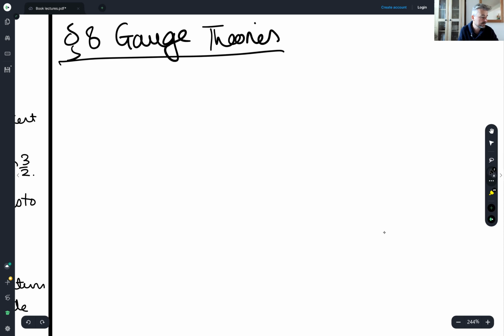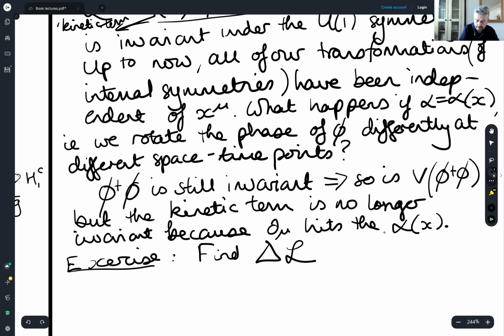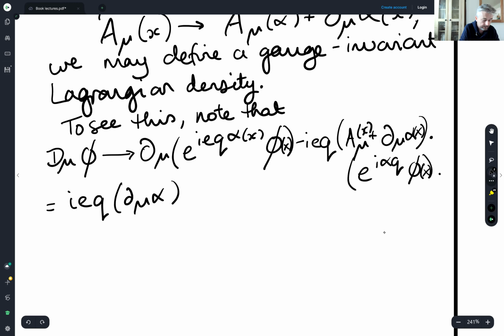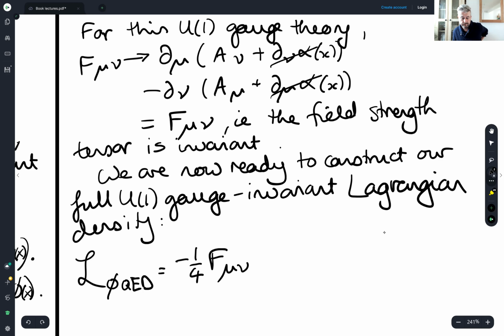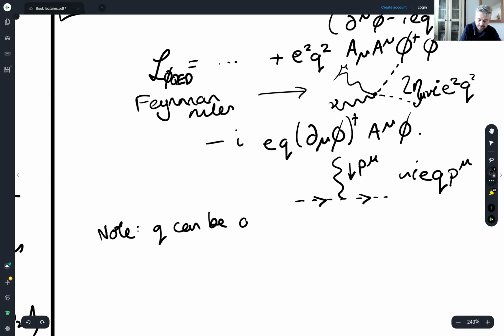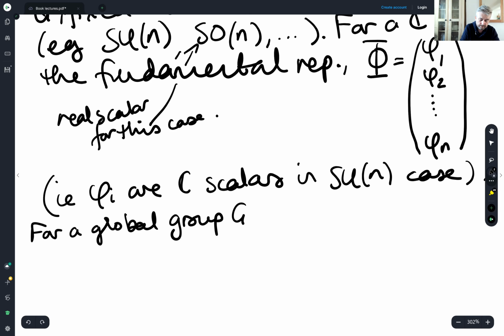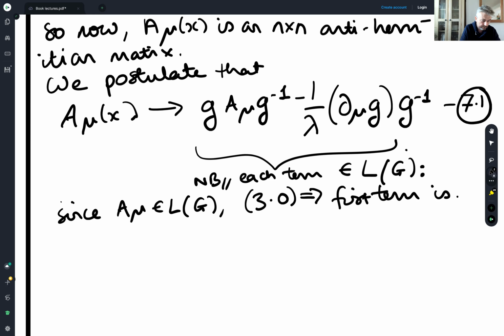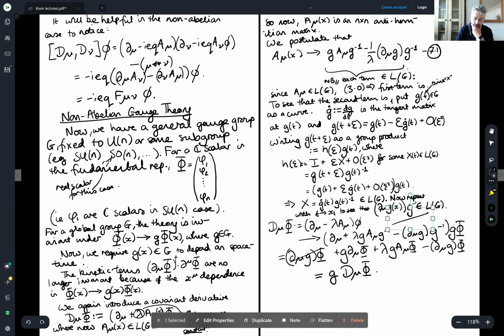Symmetries, Particles, and Fields: lecture 20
We construct abelian gauge theory: a theory with a complex scalar charged under U(1) where the symmetry transformation begins on space and time. A photon field is necessary to restore invariance under the U(1).